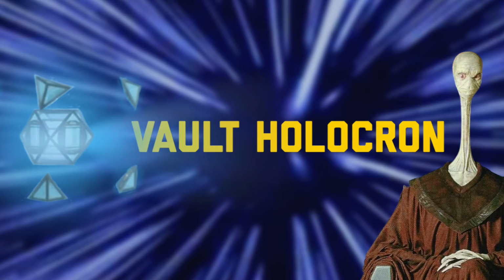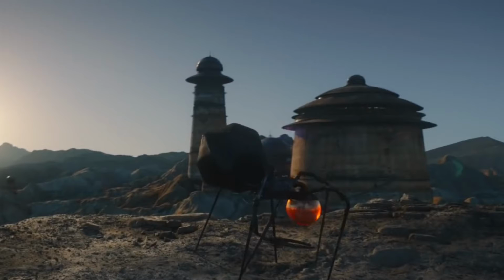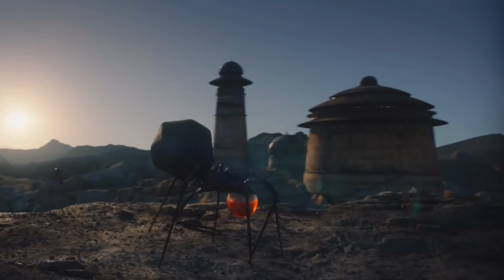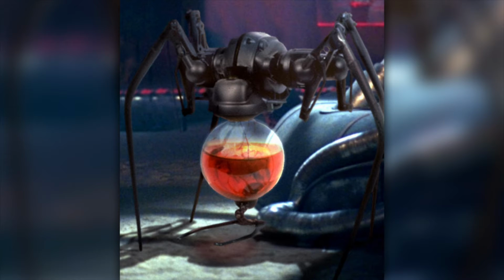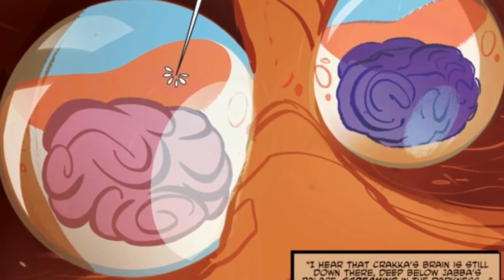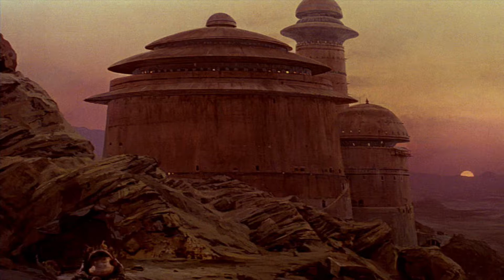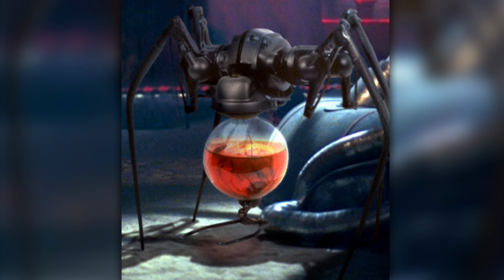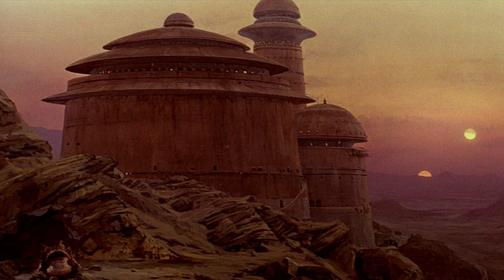The Star Wars brain spiders… (canon) [B’omarr Order Explained]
The B'omarr monks were first introduced in Return of the Jedi through a background character in Jabba's palace. Since then canon has explored them further giving insight into them and their order. Today's video covers this topic, I  hope you enjoy.